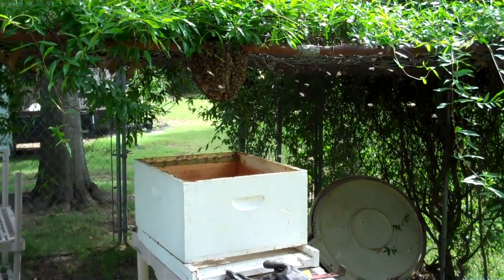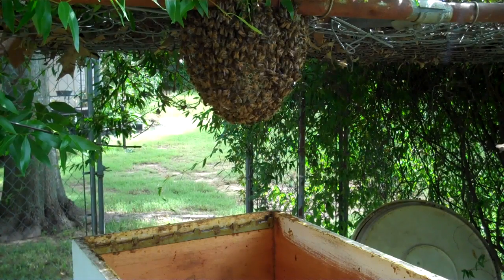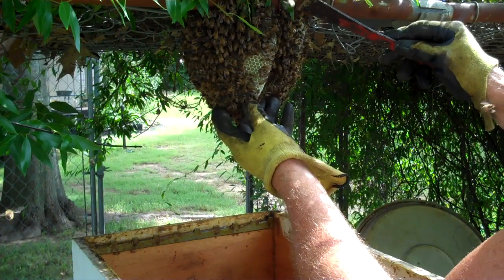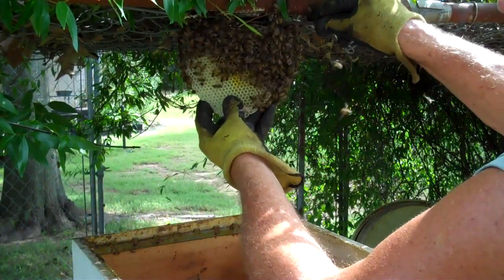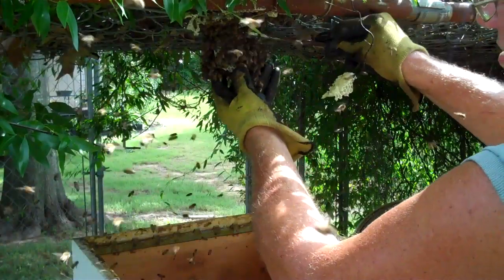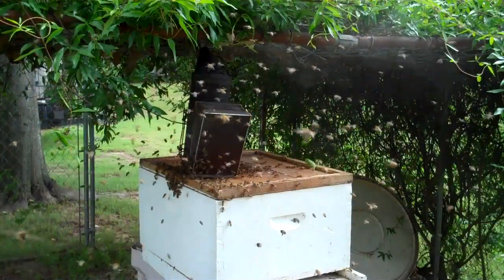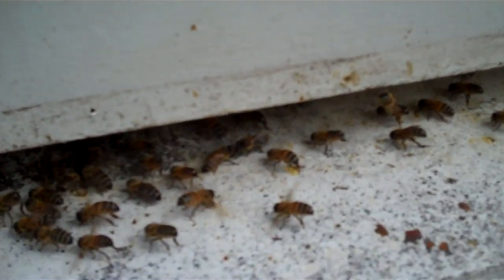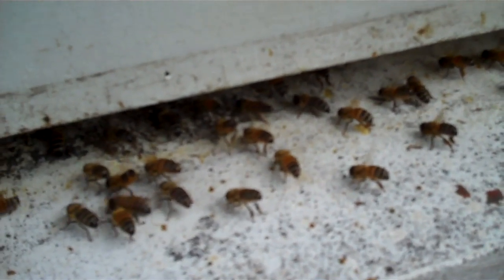Honeybee Colony out in the open by Tim Durham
A honeybee swarm that stayed out in the open to build their home.  You can see the comb as I cut it down and gently place it in the hive.  The bees would not have survived where they were this Winter.